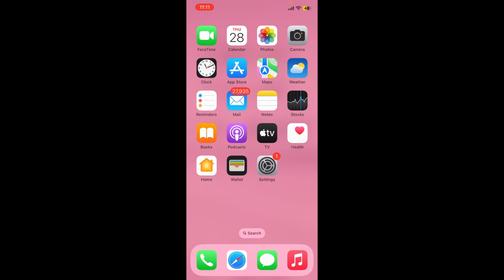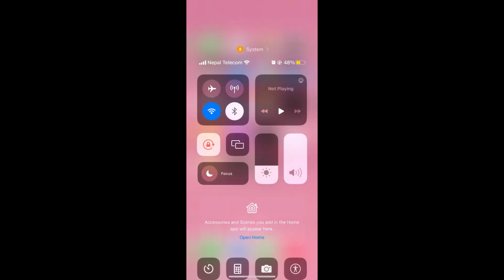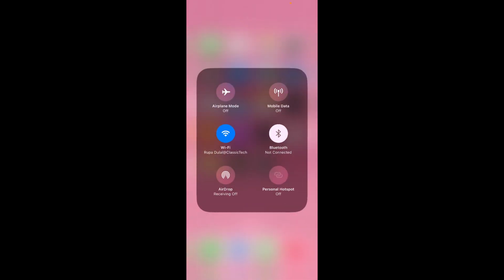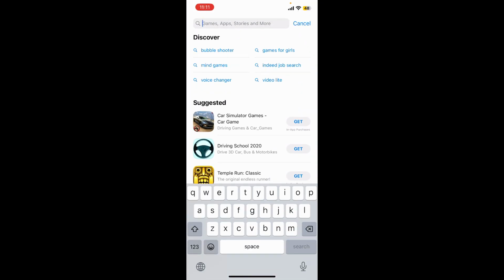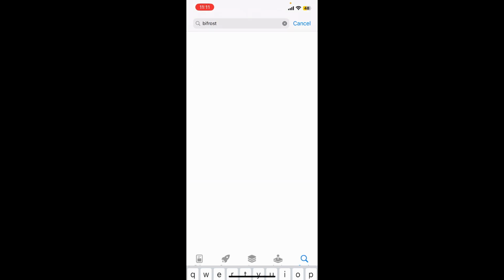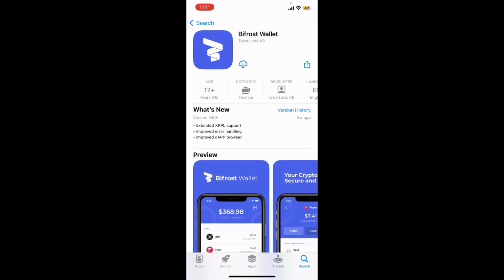How to Download & Install Bifrost Wallet on iPhone 2023?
This tutorial shows you how to easily download and install the Bifrost Wallet app on iPhone in 2023, with step-by-step instructions and images. Bifrost Wallet is a non-custodial cryptocurrency wallet that gives you complete control over your crypto assets.